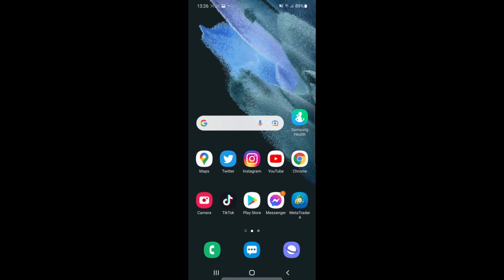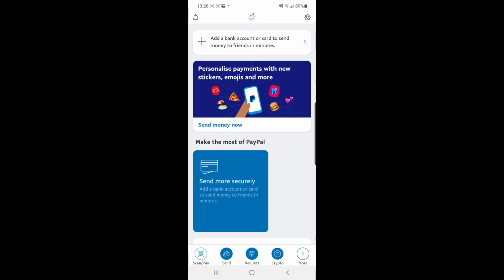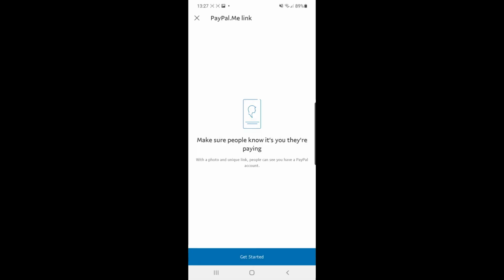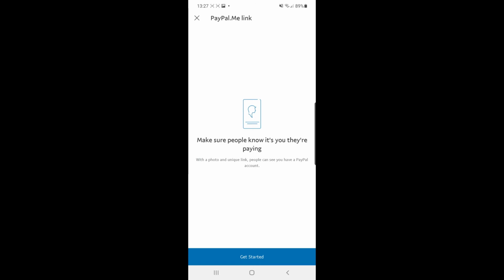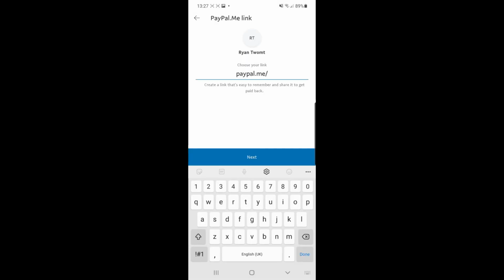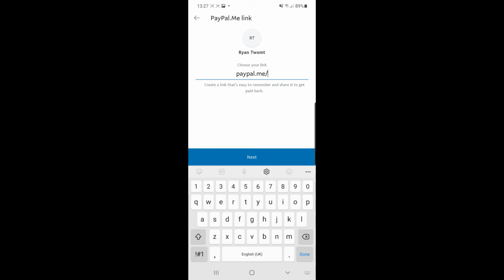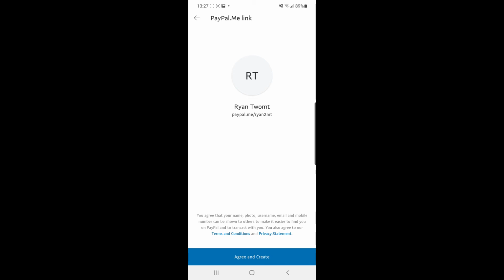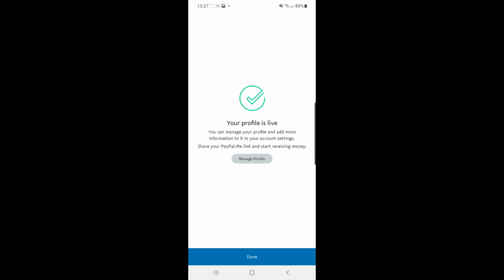How to Create PayPal.me Link (2021)